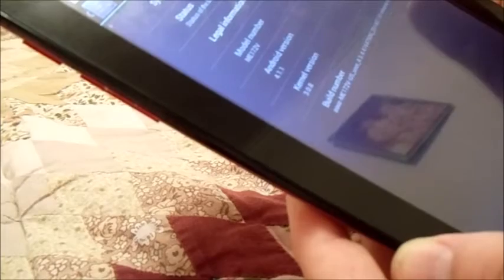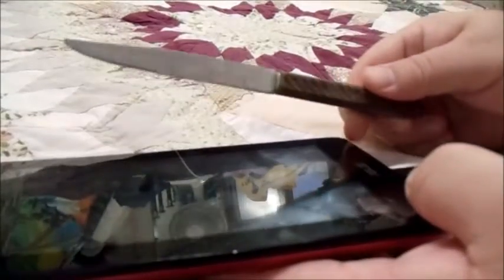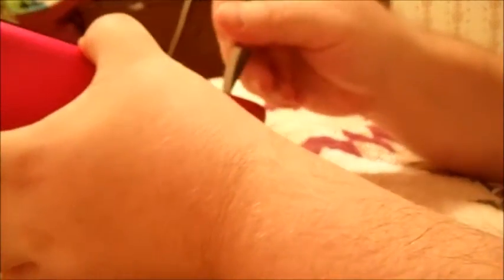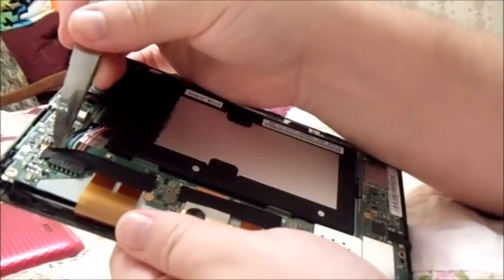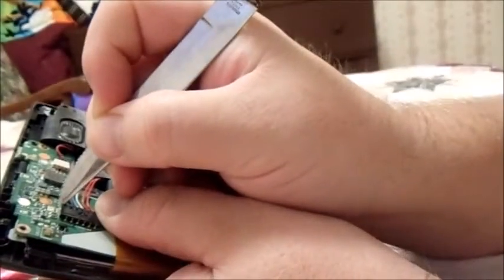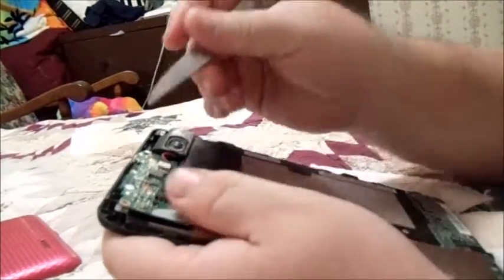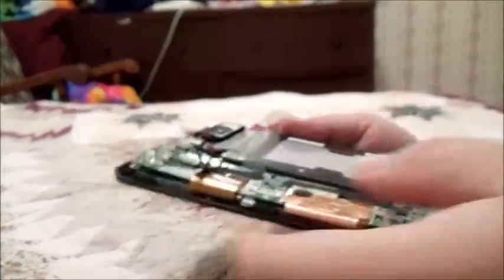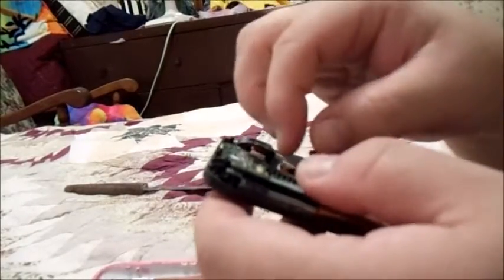ASUS MeMO Pad Tablet FREEZING Up Fix Repair Smart 7 8 10 HD7 ME172V K001 ME102A K013 ME176 ZenPad Z8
This video will show you a quick repair solution for your Asus screen MemoPad Tablets that freeze up.

Pads ME172V-A1 congelación 7 8 Poetic ME70CX ME176C LTE GoPhone Smart 10 ME301T Phone Black Grey 4.4 ME572C K013-ME176C K013-ME176C K001 ME102A ME301T K013 ME176CX 7" 10" 8" 16gb 8gb ZenUI ME170CX ME176 HD HD7 ME173X-A1-WH K00B ME173X Quad Dual Core Intel Atom 10.1" ZenPad 10 Z300M 8.0 Z380C Zen UI padfone Infinity 2 FonePad Note 6 ME560CG A68 Transformer Eee Slider ME372cg Z580C C 7.0 Z170C Z300M Zt581KL Verizon Z8 Z380M 8.0 Nexus ME176CX ME181C ME375CL ME572C ME302C nvidia webcam aps web cam games surfing startup start up shuts down Waveshare Sprint
AT&T ATT Z8 i5 i3